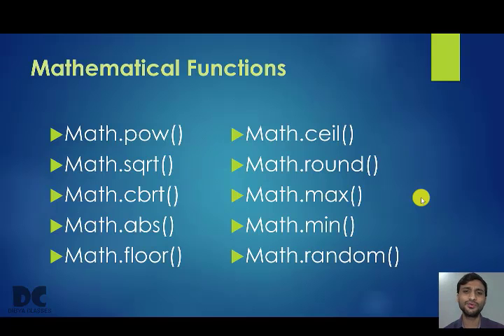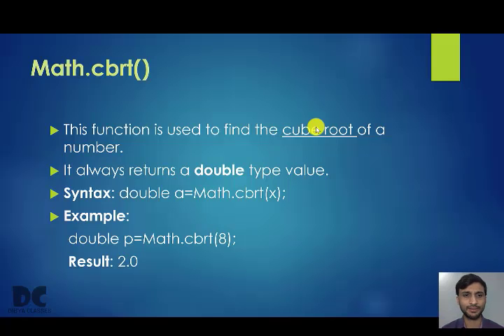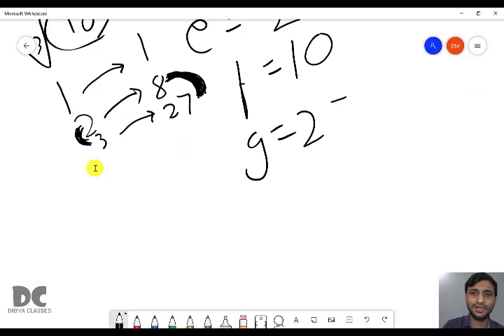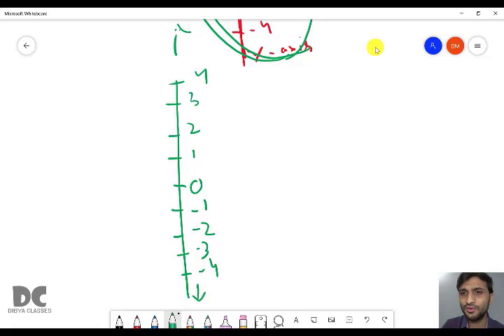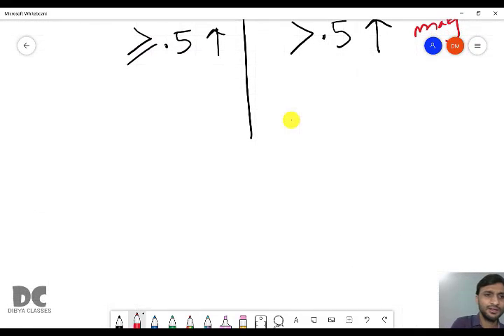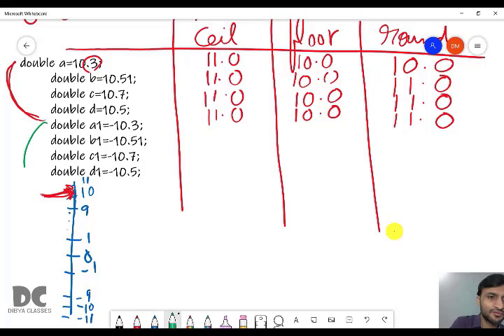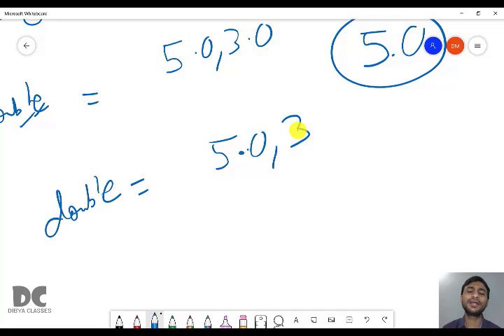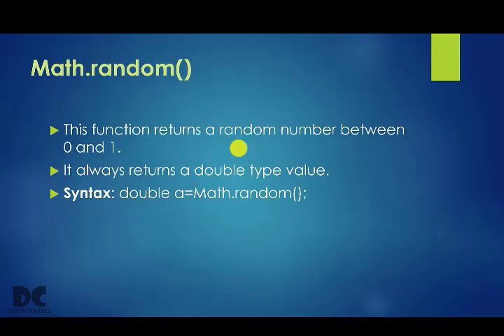ABCD OF JAVA | CHAPTER 3 | PART 12 | DIBYA CLASSES | ICSE CLASS 9 JAVA